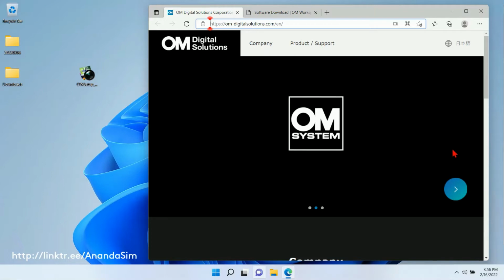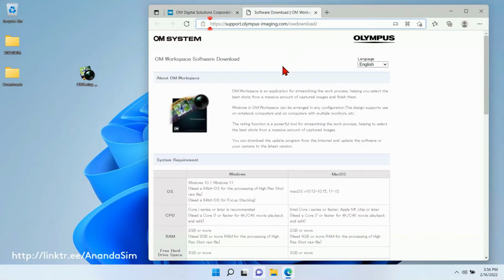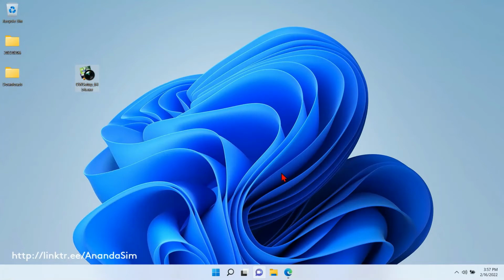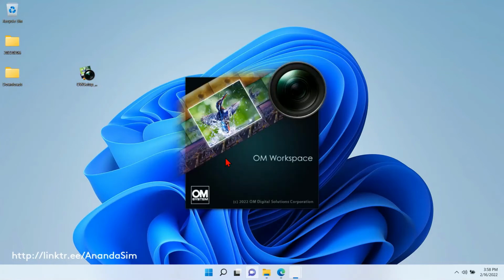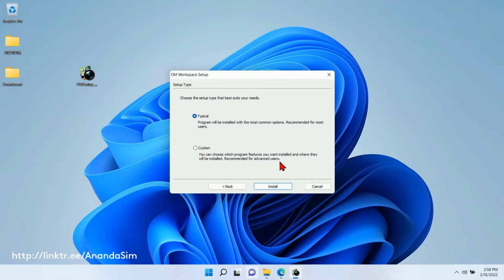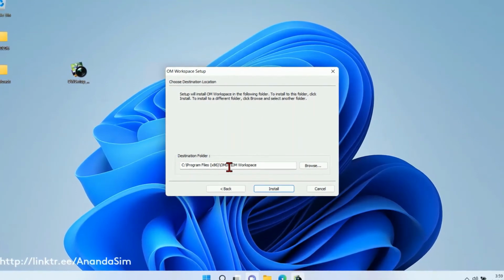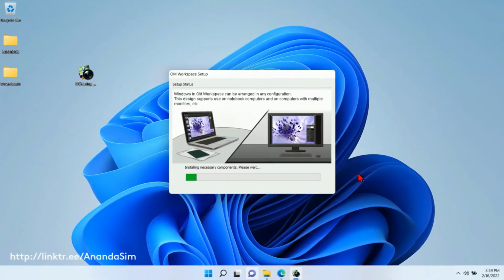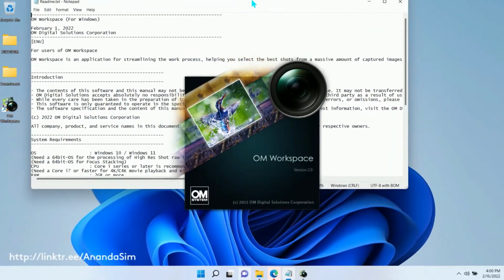Getting and installing OM Digital Solutions Workspace 2.0 on Windows 11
Part 1 of a series of videos. Since the OM-1 has been released, new people might be interested in looking at OM Digital Solutions Workspace 2.0 - I found a surprising thing during installation.